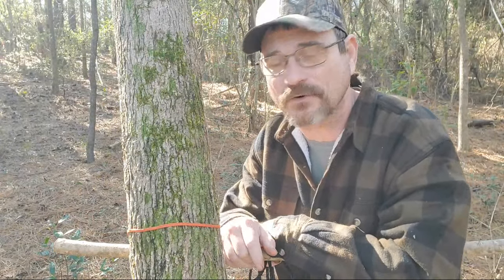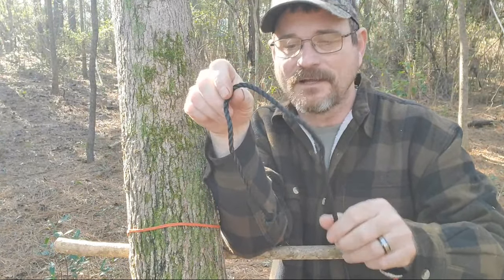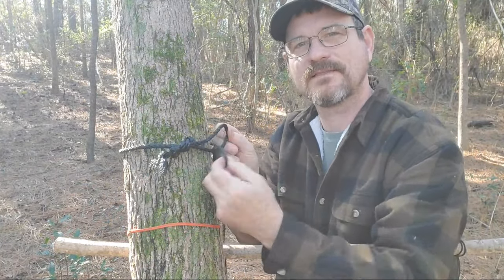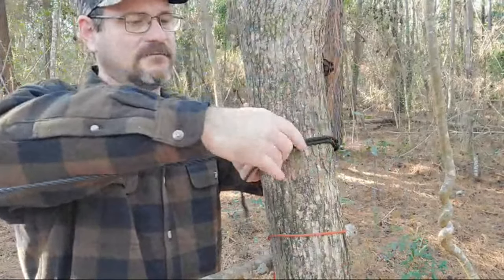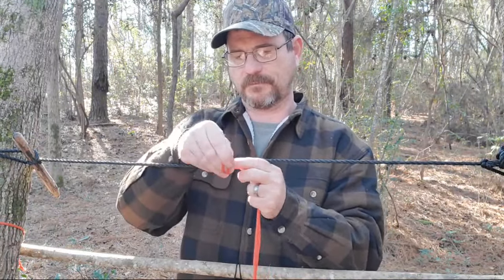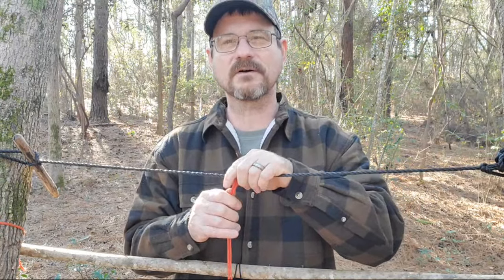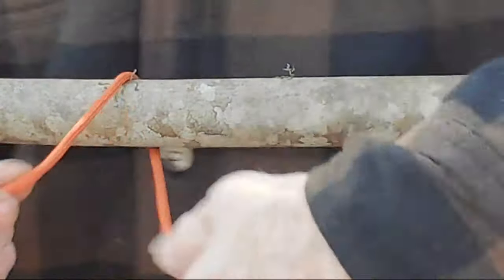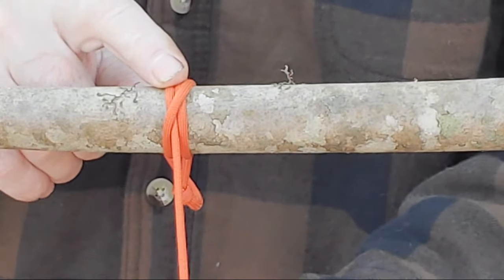Knots for Camping, Survival and Bushcraft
Several common knots for the great outdoors! from the basic over hand knot to the constrictor Knot.